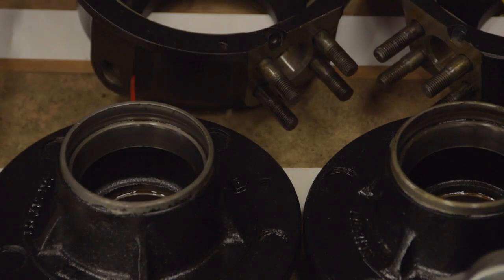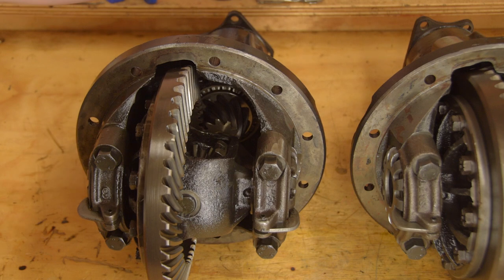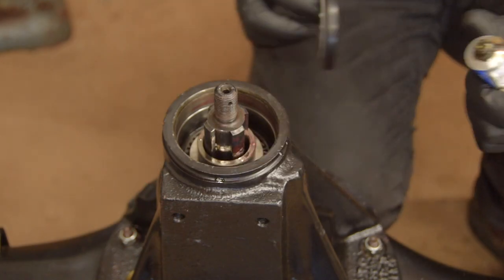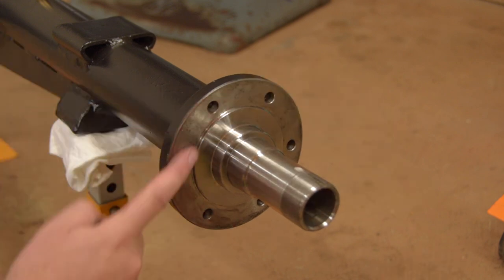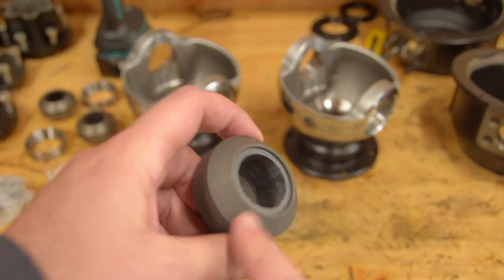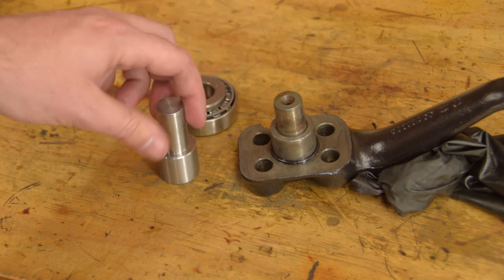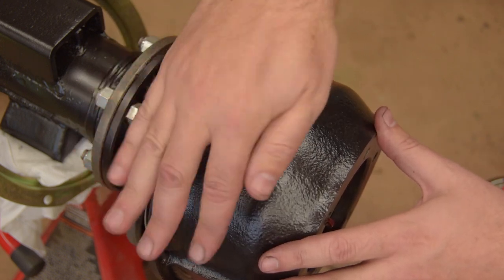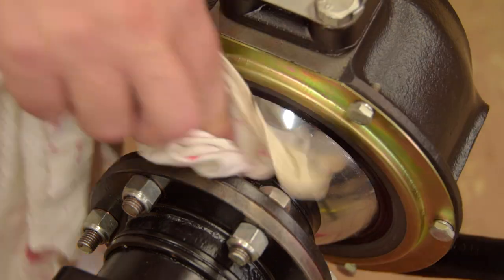Land Rover Restoration Part 10 - Front & Rear Axles 1/2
This series of videos follows the restoration progress of a 1978 Series 3 Land Rover. Part 10, rebuilding the axles.

We start by checking the differential for wear. Checking the backlash with a dial indicator, and checking the contact pattern. Next we replace the differential pinion oil seal.

The next task is to install the axle plugs and breathers. Then attach the stub axles.

From there we rebuild and fit the chrome swivel balls and swivel housings. Including rebuilding the housings with new roller bearings and Railko bushings. We’ll also look at attaching the steering arms, and setting the steering preload or tension using a fish scale.